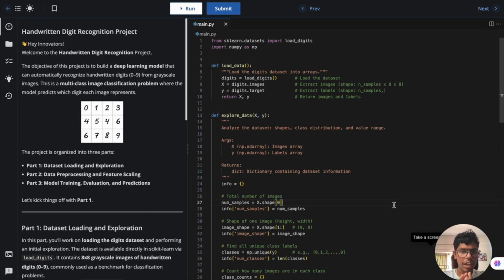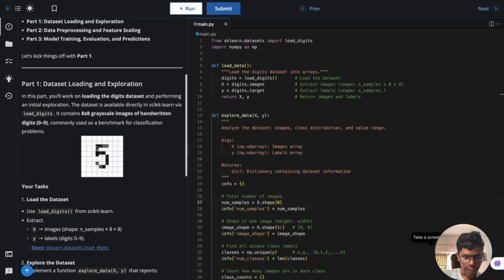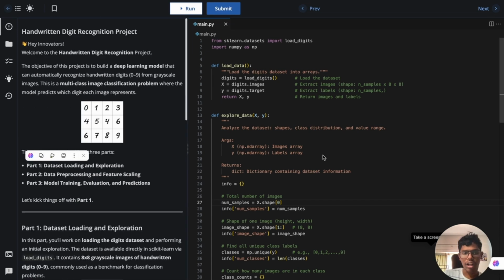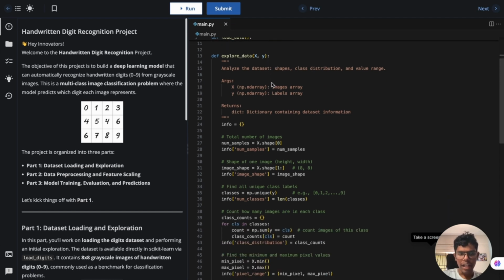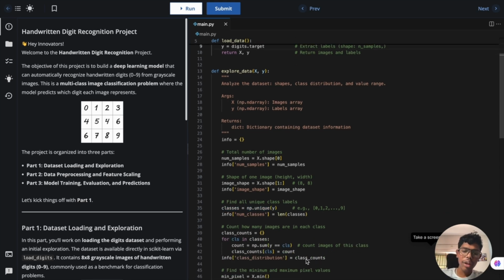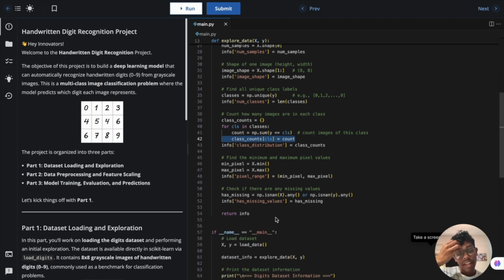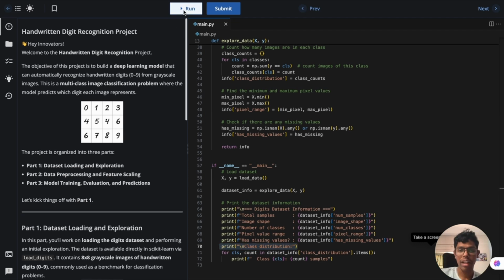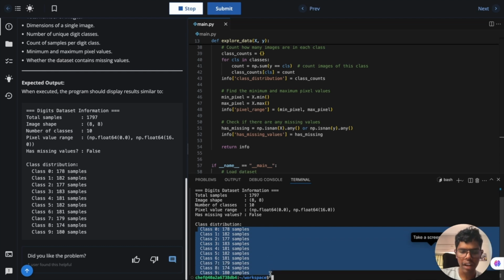Handwritten Digit Recognition Project (Part-1) Weekend Dev 15 | Deep Learning Project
In this video, we start the Handwritten Digit Recognition project (Part 1) from CodeChef’s Weekend Dev 15 Deep Learning Projects. You’ll learn how to explore and preprocess the MNIST handwritten digit dataset, normalize images, and understand the basics of digit classification using CNNs.